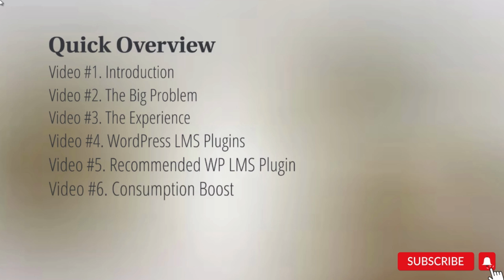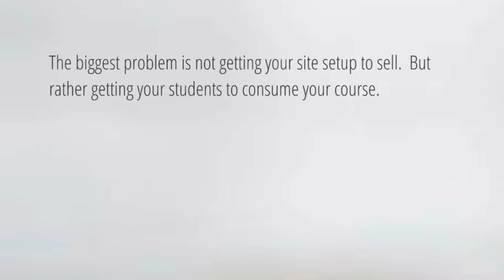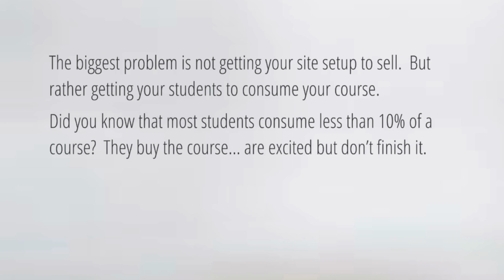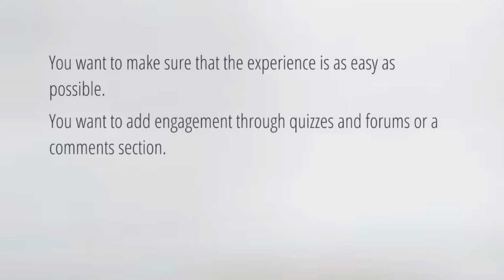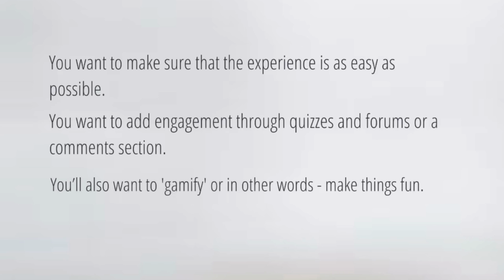How to setup word press LMS plugins | Earn money at home | Mr786? tech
WordPress LMS is a powerful learning management system that can be used to create and sell courses online. In this video, we'll show you how to use WordPress LMS to create and sell courses online. We'll give you a tour of the features and capabilities of WordPress LMS, and we'll show you how to set up and use it to create and sell courses online. If you're looking for a powerful learning management system to help you sell courses online, this video is for you!
In this video, we'll show you how to setup WordPress LMS plugins so you can start earning money at home. We'll walk you through the process step-by-step, so you can get started right away. We'll also give you some tips on which plugins to use and how to get the most out of them. So if you're ready to start earning money from home, this video is for you!
how to setup WordPress LMS plugins | earn money at home | @Mr786? teach